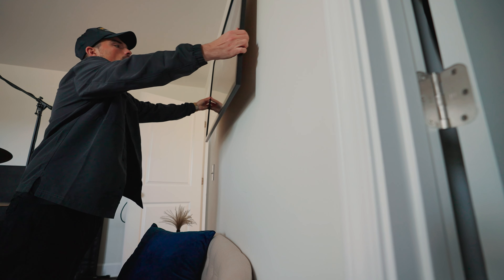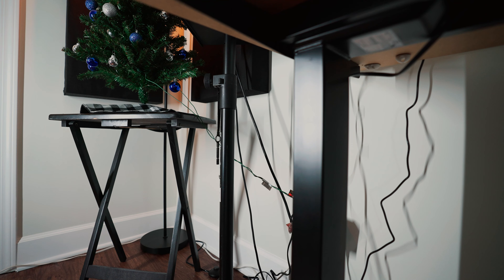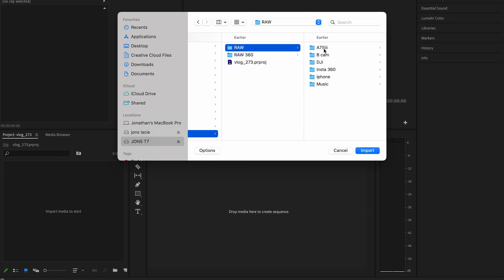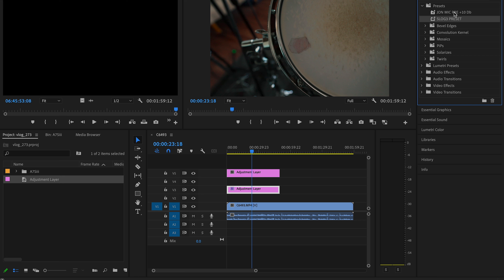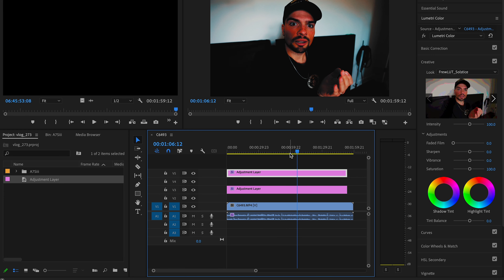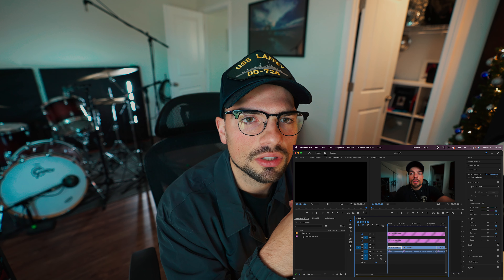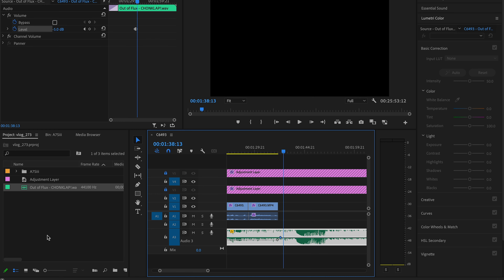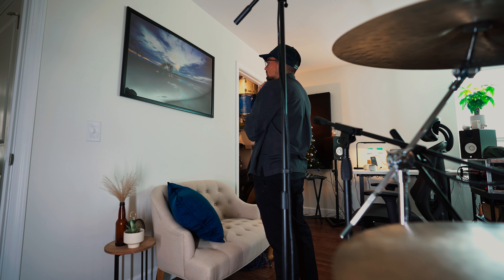How to set up a Premiere Pro session for beginners VLOG 274